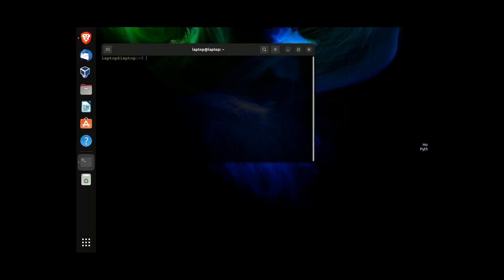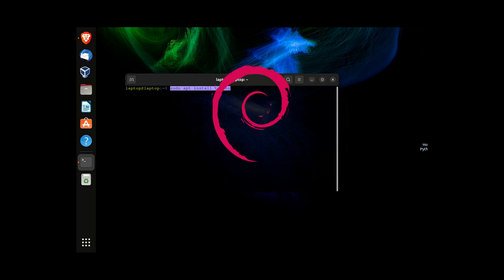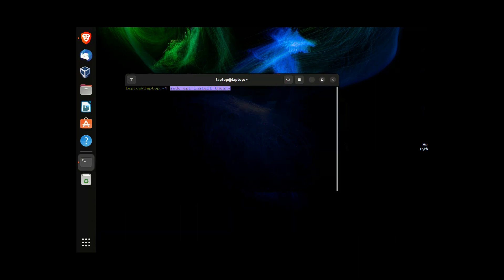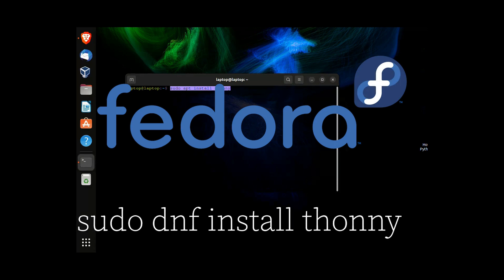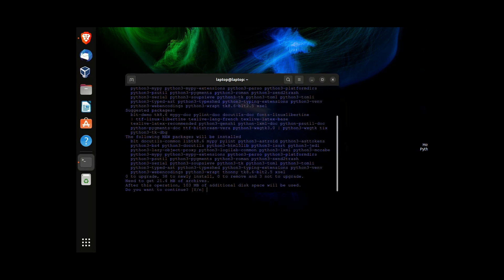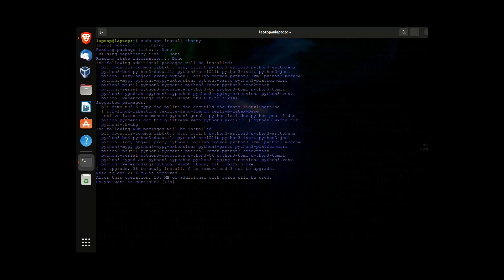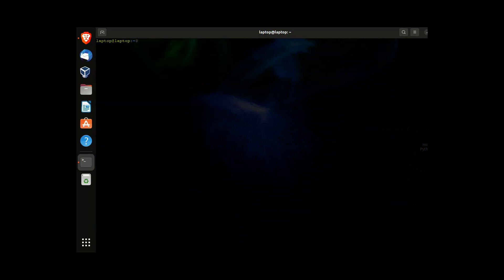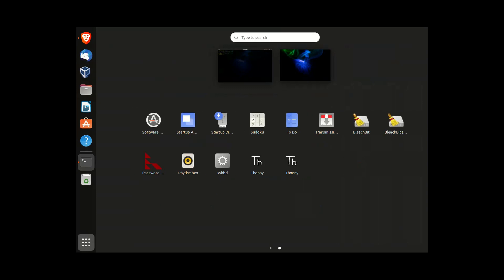How to Set up Thonny IDE on Linux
Welcome to our tutorial on how to set up the Thonny IDE on Linux! Thonny is a lightweight, easy-to-use Python IDE that comes bundled with Python, making it a great choice for beginners or those looking for a simple, no-fuss setup.

In this video, we will show you how to install Thonny on a Linux machine. This video is associated with the Full Python Crash Course on this channel. So, make sure to check that out if you want to learn more about how to code in Python.